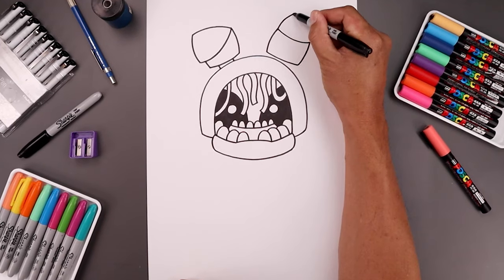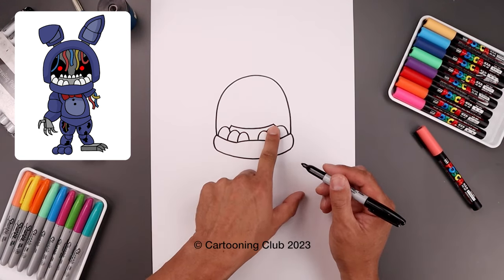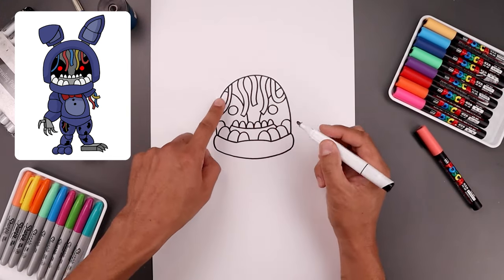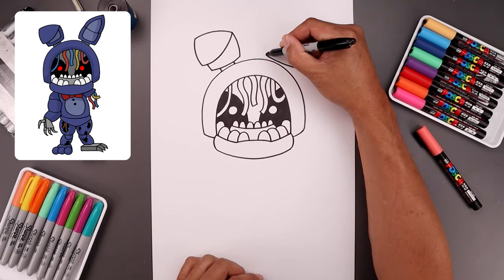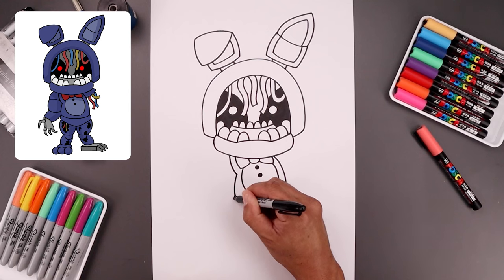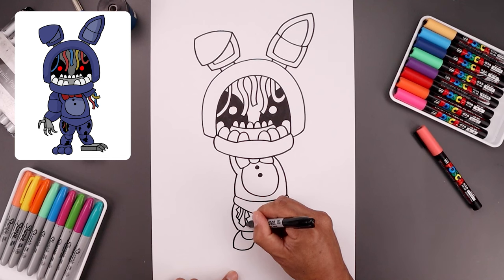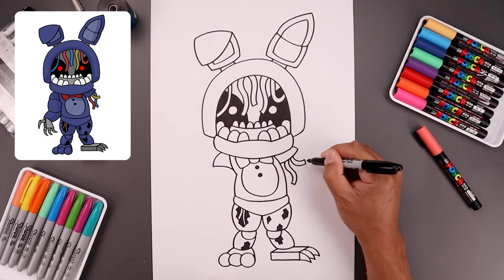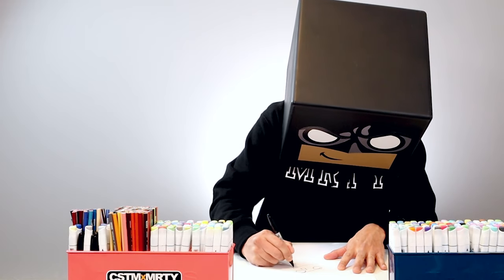How To Draw Withered Bonnie | Five Nights at Freddy's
Learn how to draw Withered Bonnie from Five Nights at Freddy's.

Sketch Supplies:
2mm Mechanical Pencil with 2B lead

Drawing Supplies:
Sharpie Markers